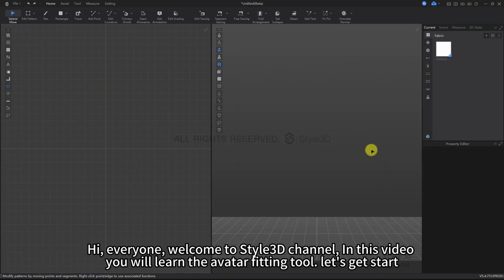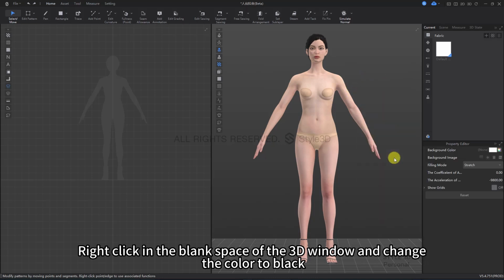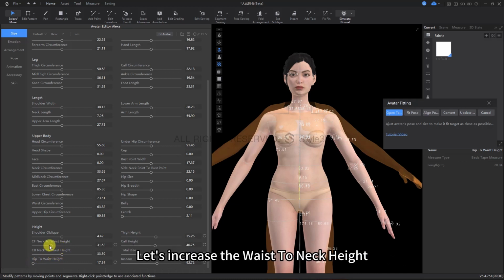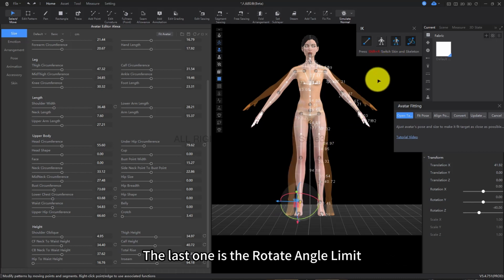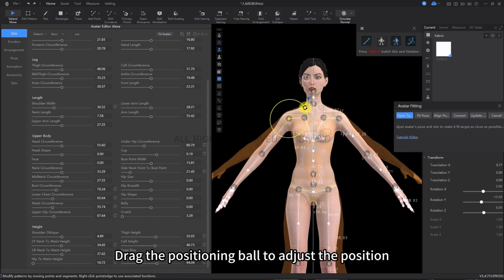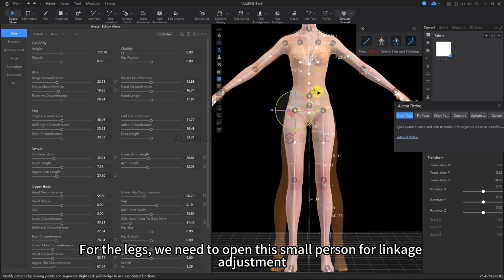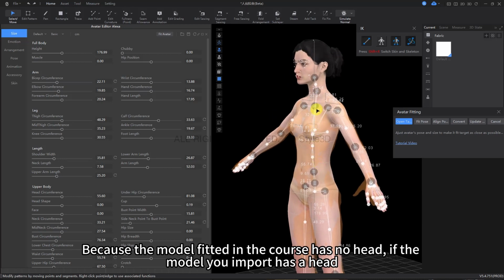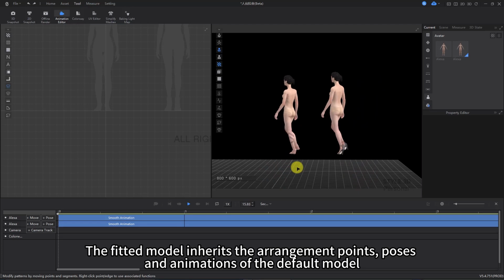Style3D - Beginner's Tutorial | Avatar Fitting Tool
For the materials of this tutorial , please click the
Are you curious to know more about digital fashion?